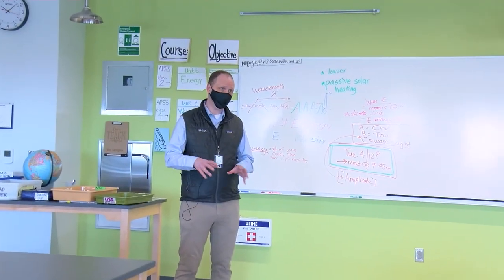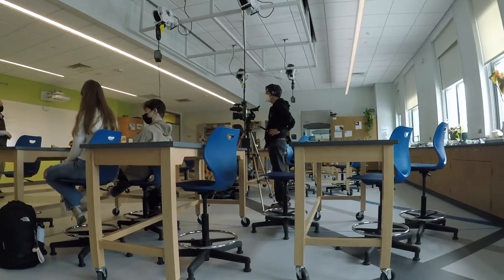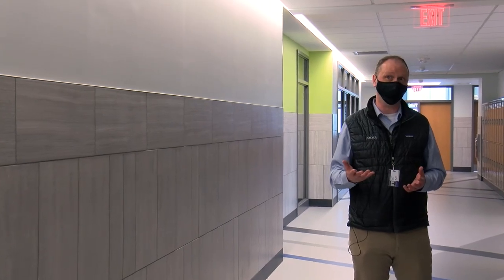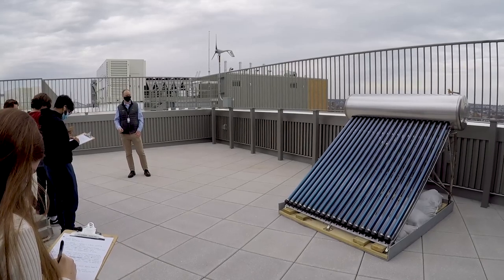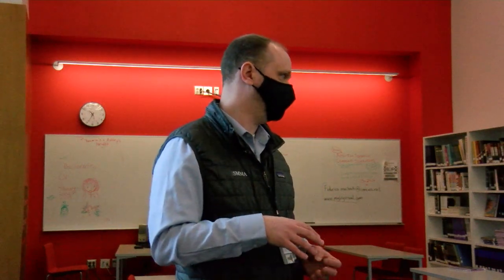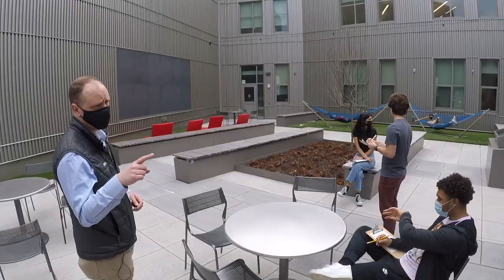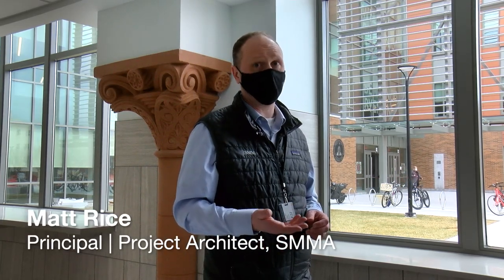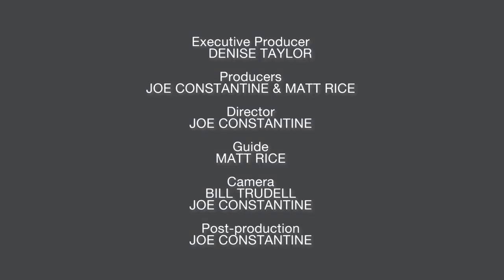Sustainability Tour of SHS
Project architect Matt Rice of SMMA leads an SHS science class on a tour of some of the sustainability features of the new Somerville high school building.